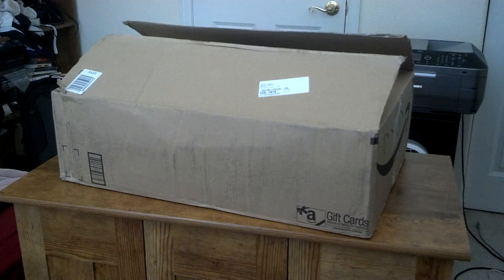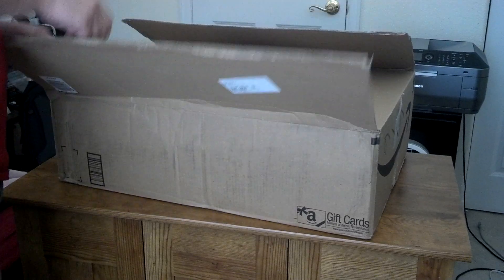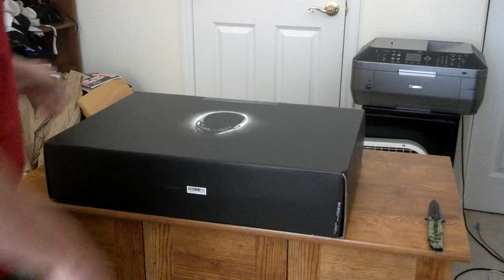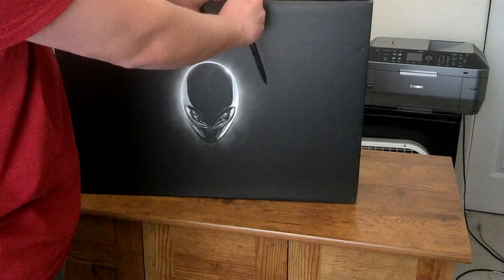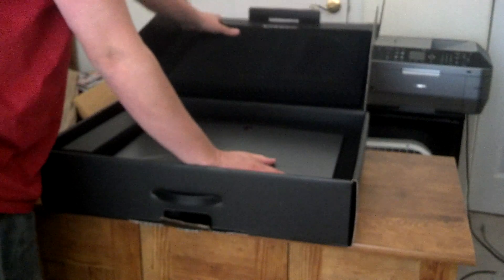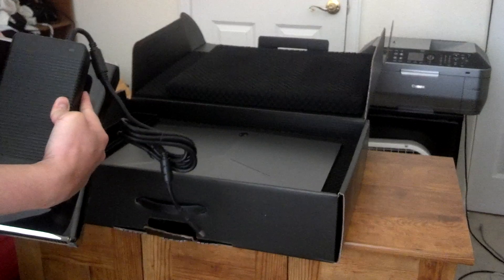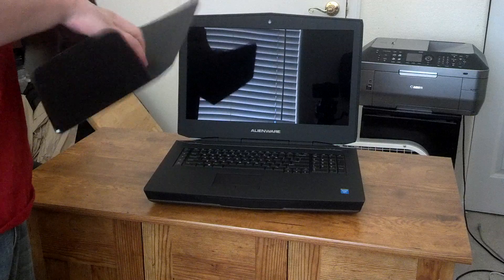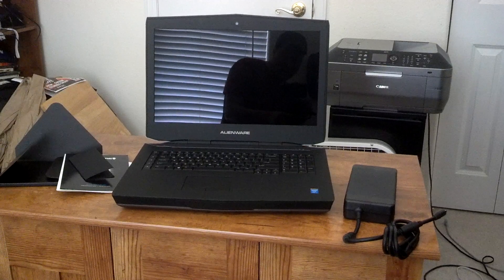Alienware 18 Unboxing (2013)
This is my new laptop I got for school. I needed a fast rig that I could take with me to and from school. I am currently studying for Game Design and this was the perfect laptop for me.

$2300 with free 2 day shipping (bought at Amazon)

Alienware 18 Specs:

2.4Ghz i7 4700MQ
8 GB RAM
750 GB SATA HD
Dual Nvidia GeForce GTX 770M
Windows 8

Sorry for the focusing issues!